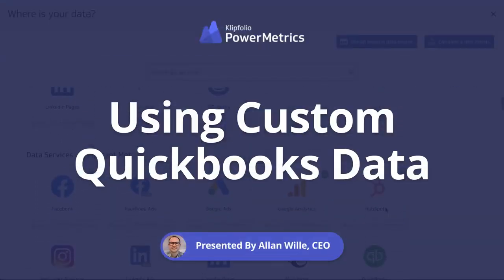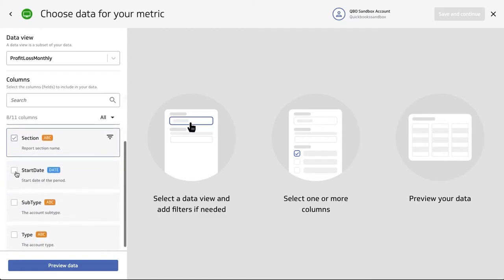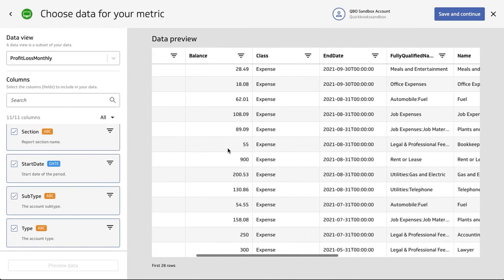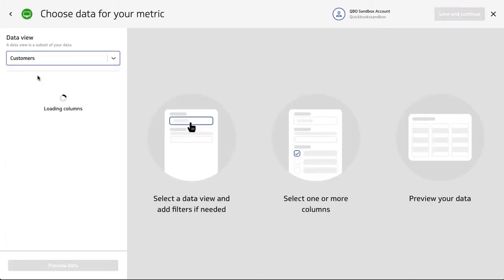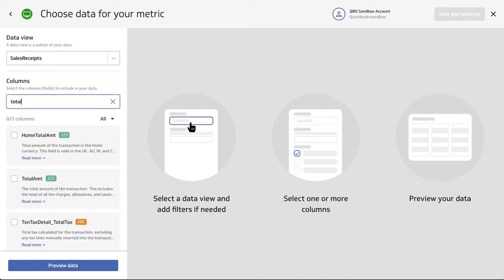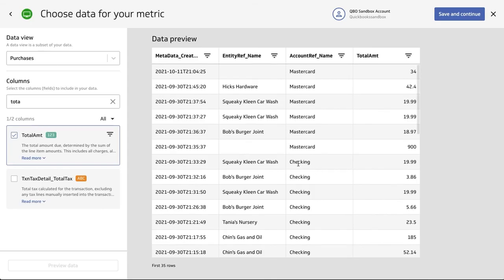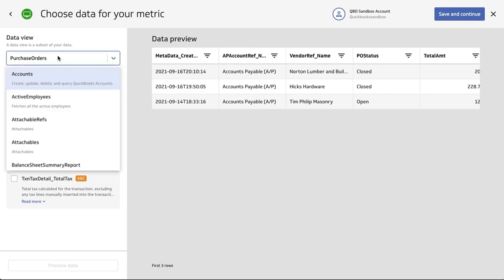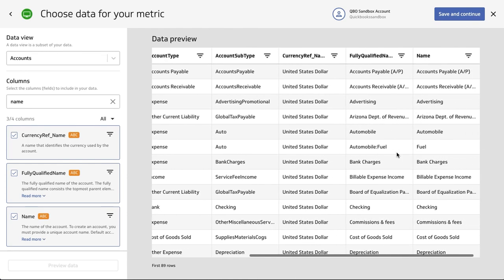Query Builder: Connecting to Custom Quickbooks Data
Learn how to connect QuickBooks Online to PowerMetrics and transform your financial performance into perfect metrics. In this tutorial, you’ll use Query Builder with popular views and fields to query and create well-formatted data that’s ready for metrics. Follow along to simplify reporting and uncover clearer business insights with PowerMetrics.